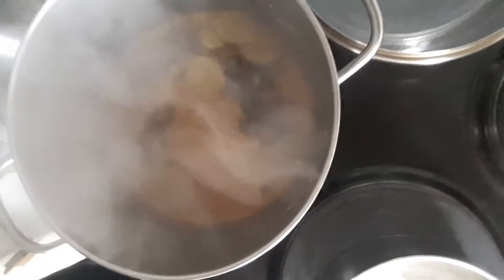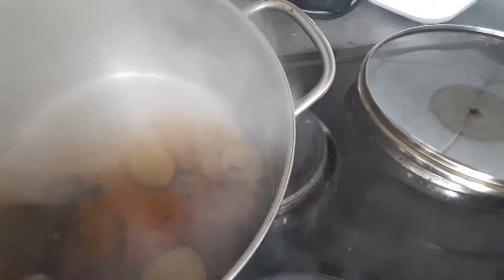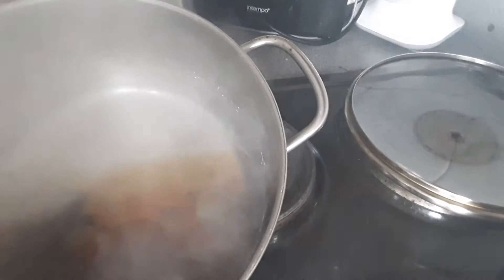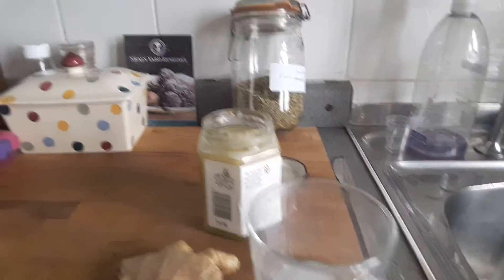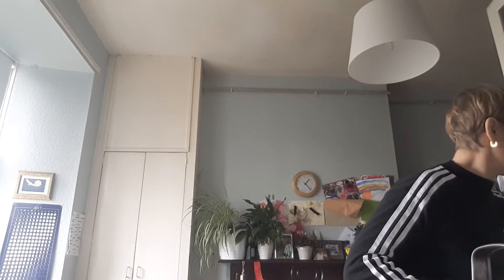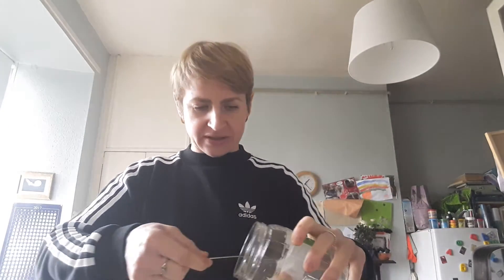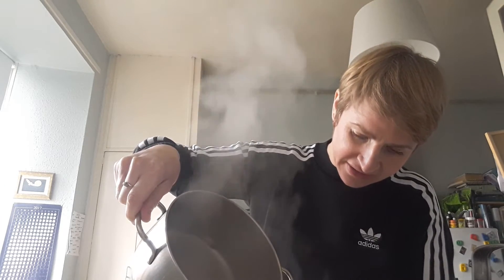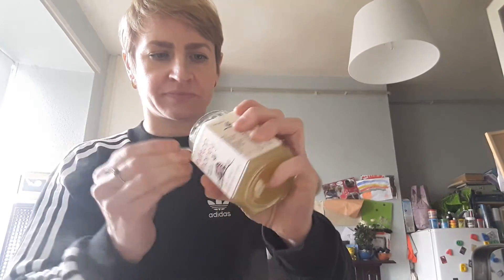How to make chai tea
Chai tea for health.